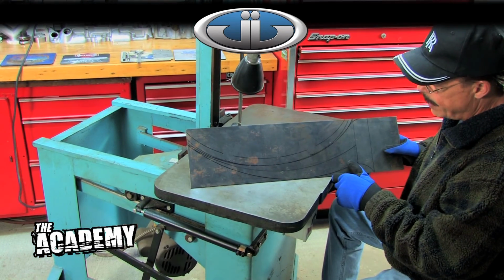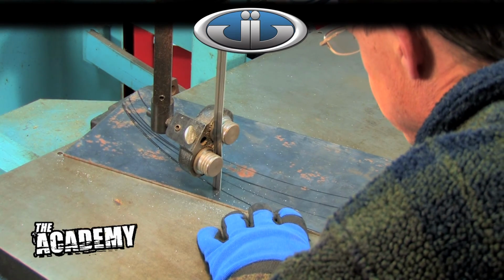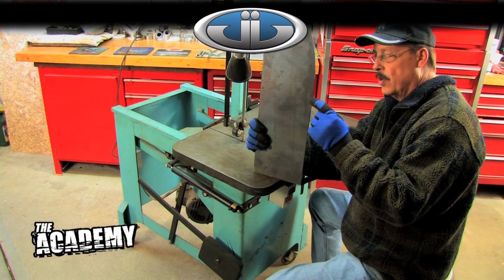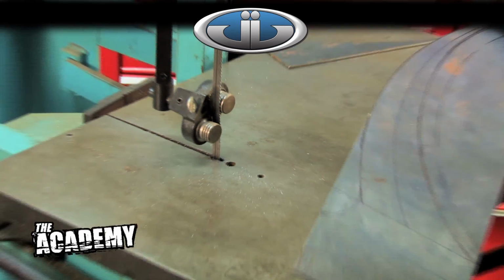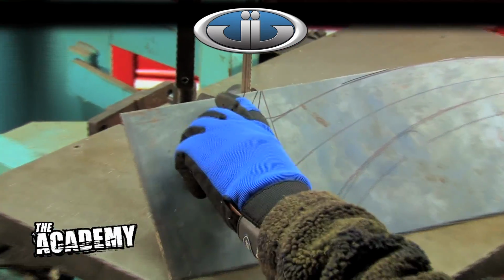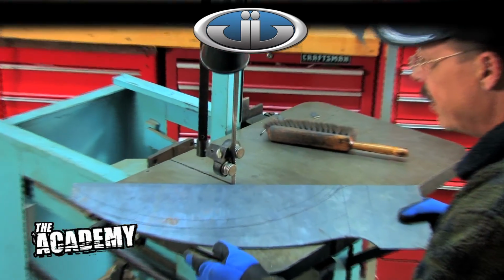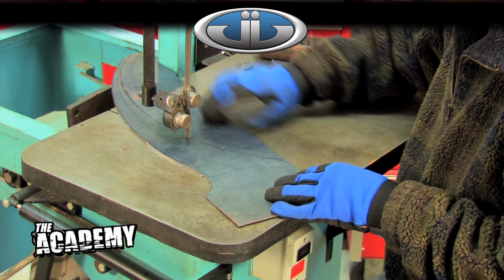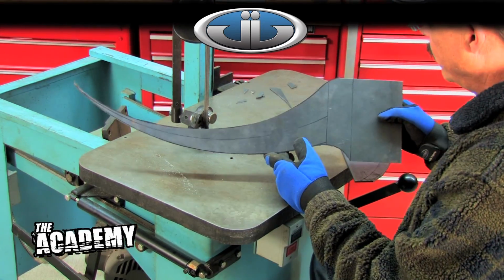DIY Blade Sign Hanger STEP #1 cutting the shape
Using basic tools to create a nice retro style blade sign hanger.